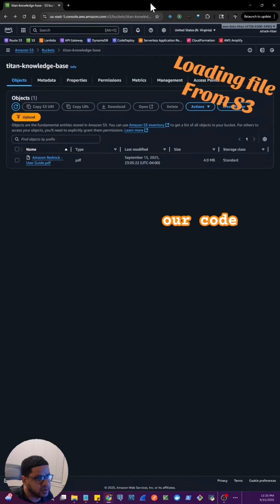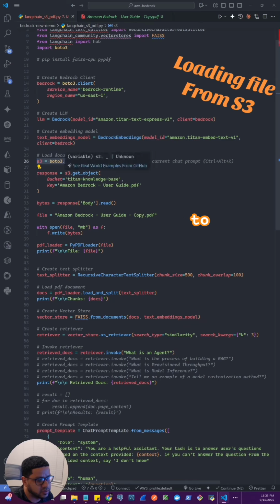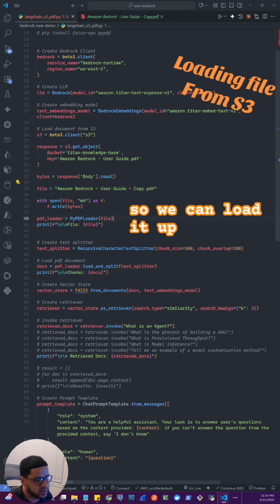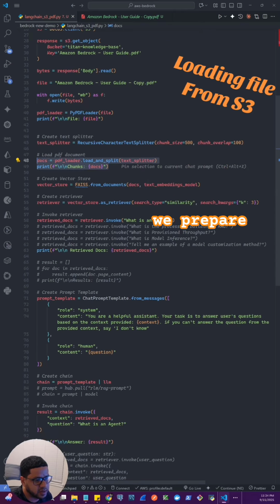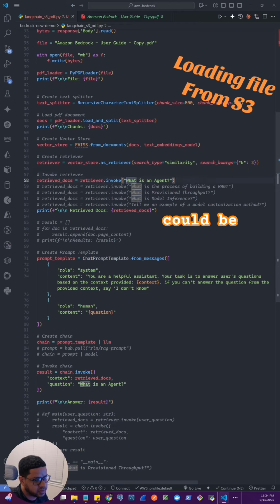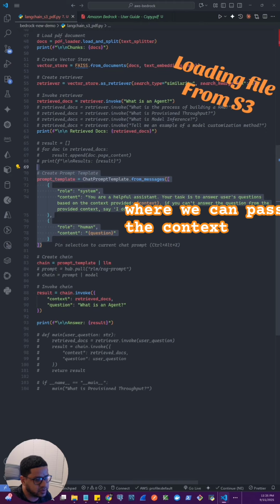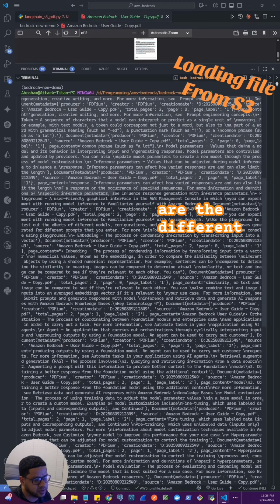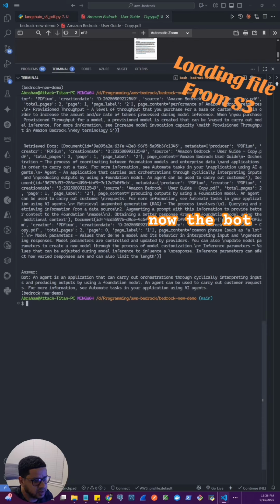🪣AWS S3 file ➡️ AWS Bedrock 🤗ai